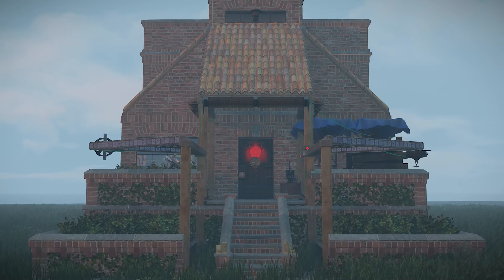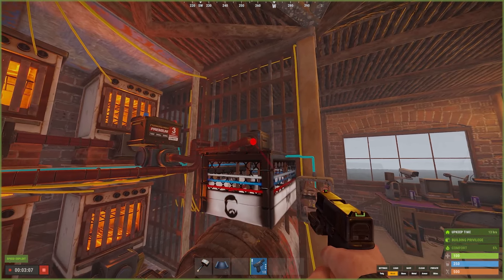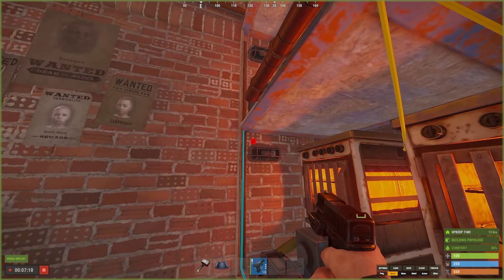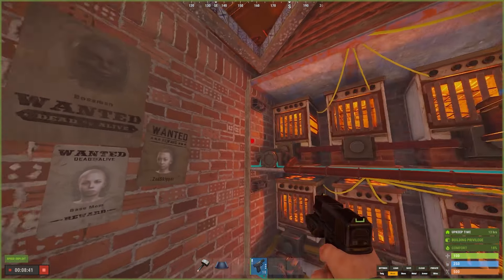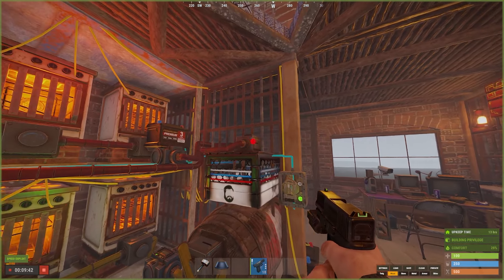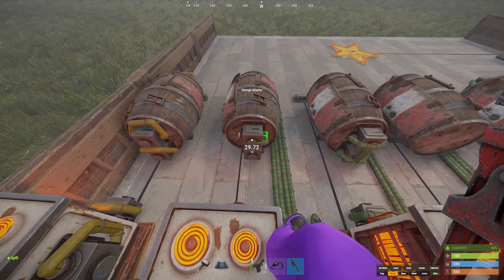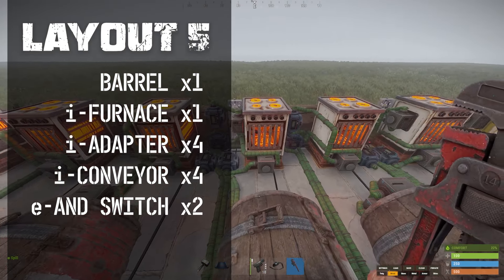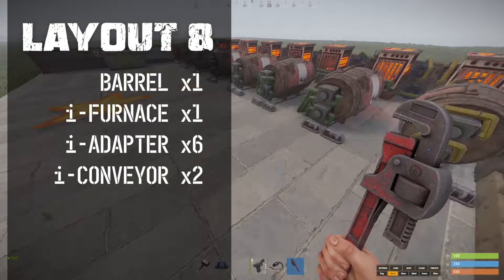How to Improve Your Factory in Rust - Industrial Tips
🔨 Make Your Base Faster With These Strange Tricks 🏗

🟣  Welcome back to another Rust tutorial, today I'm testing out an exploit (?) that seems to speed up the automated systems in your Rust base. Faster furnaces? Faster deposit? Now this is industry!

🟣  This concept was introduced to me in @Blazedrust's "Smartest Cave" video, where @dave_rust confirmed this method speeds up the transfer process. That video is linked below, its a good time.

I do this all myself, but I couldn't ask for a better audience, cheers!

00:00 Intro
01:12 Basic Industrial Set Up
02:33 New Layout
03:13 How To Test It
04:08 Test #1
05:43 Test #2
06:37 Additional Layouts
09:38 How To Test These
10:54 Test #3
11:43 Test #4
12:28 Additional Adjustments
13:00 Test #5
13:42 Outro